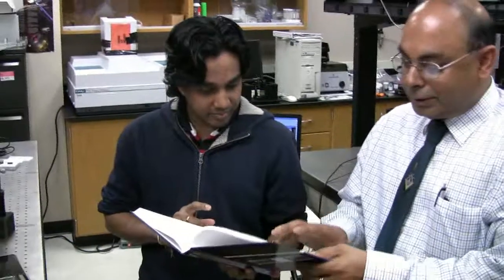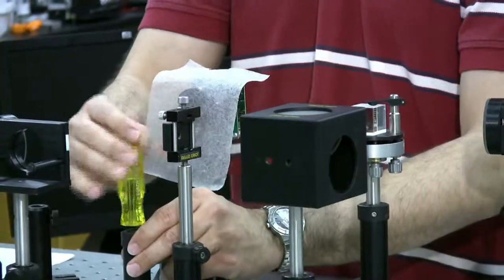Partha Banerjee-Engineering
2012 Alumni Award for Scholarship-Partha Banerjee-Electro-Optics program at the Univ of Dayton- discusses his research and background.